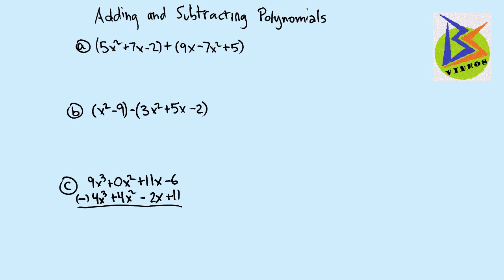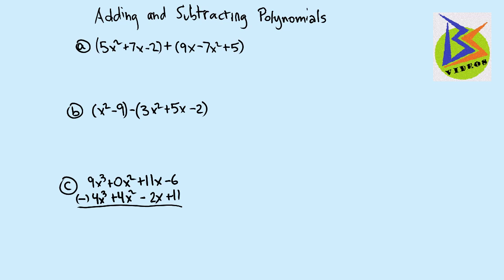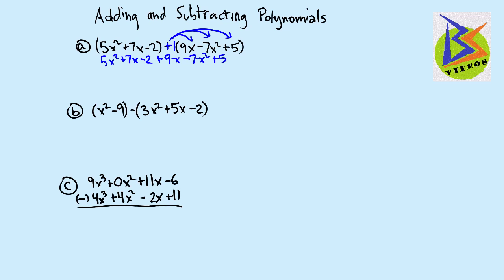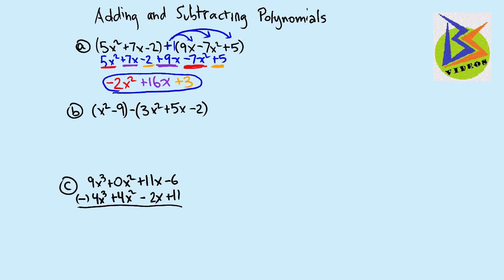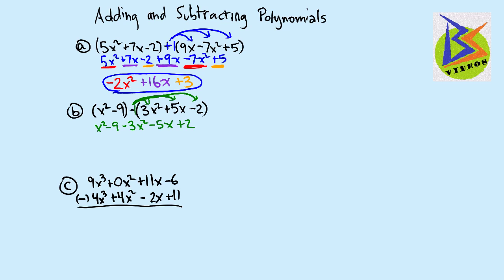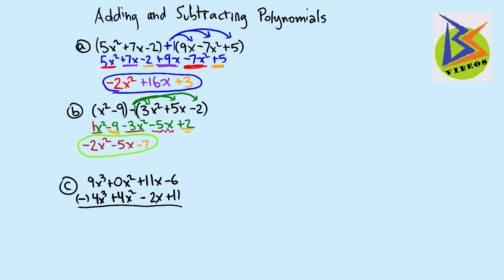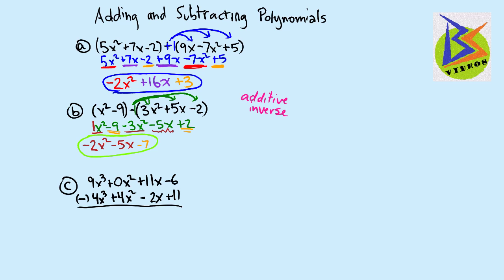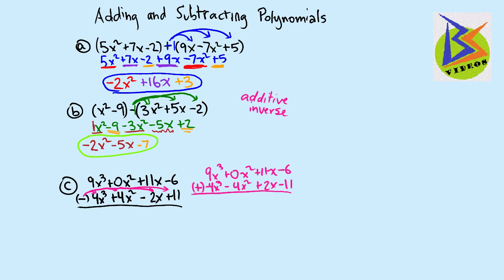Adding and Subtracting Polynomials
In this video I show how to add and subtract polynomials.